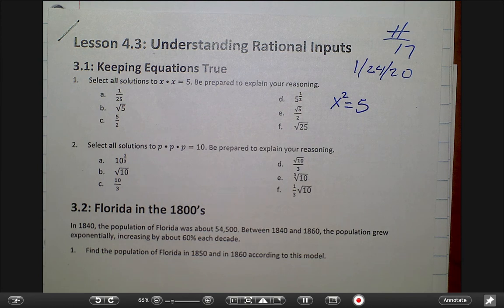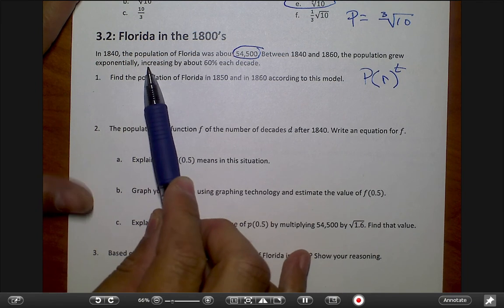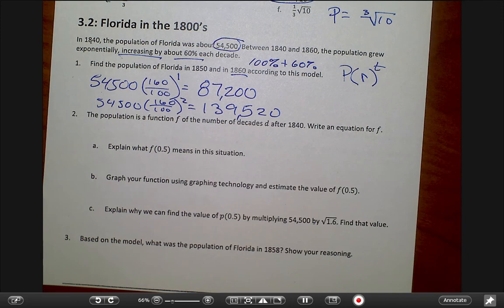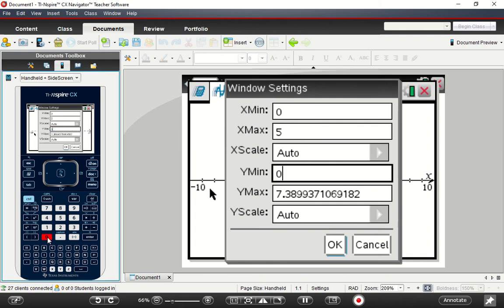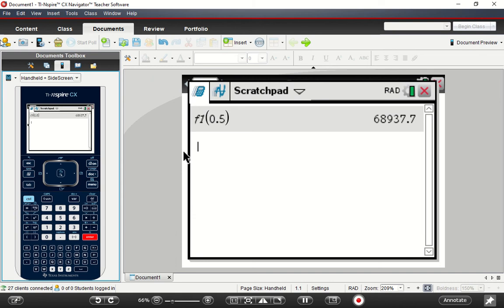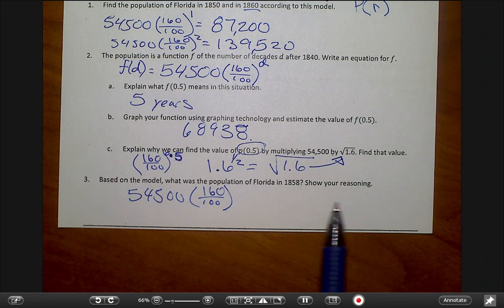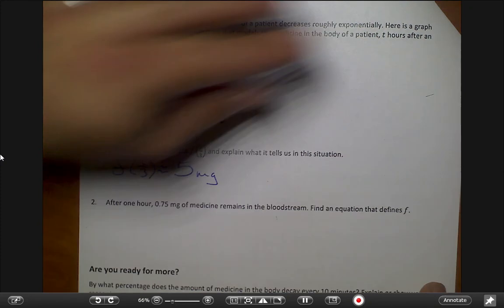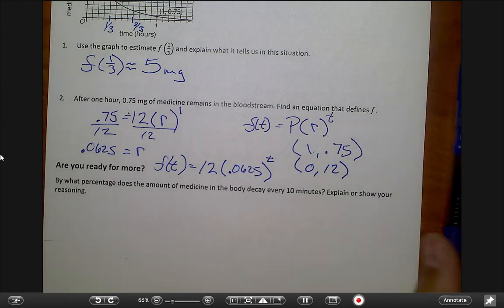Alegbra 4 Lesson 4.3